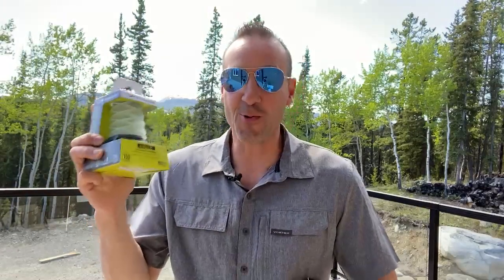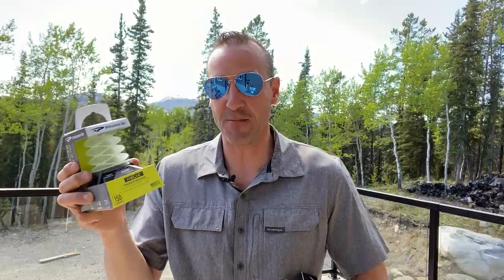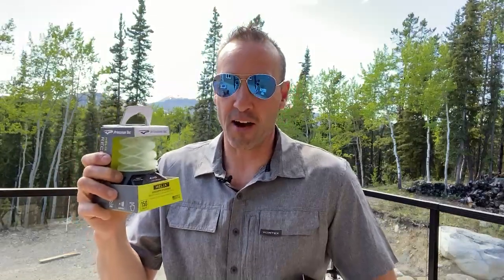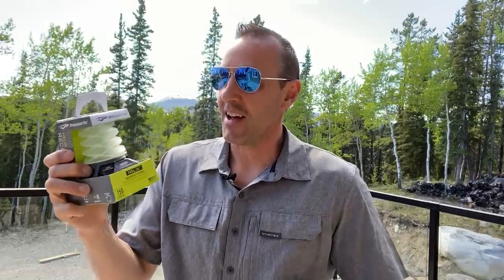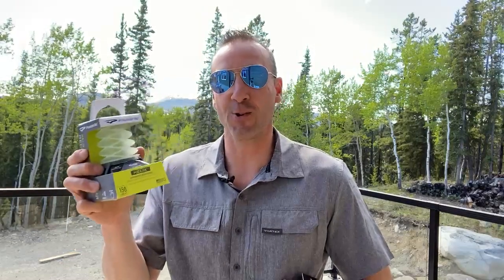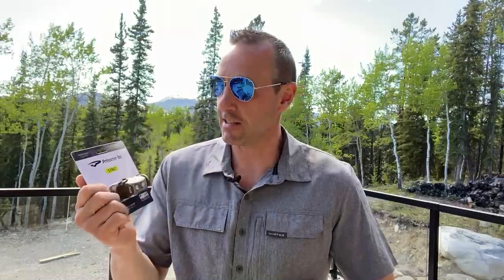New Giveaway with Princeton Tec | Greg McHale's Wild Yukon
Today I am excited to announce a partnership between Princeton Tec and Greg McHale’s Wild Yukon. I have been running Princeton Tec head torches while hunting for three or four years now, and I even used them many years ago while adventure racing. I have depended on these lights as lightweight and compact, as well as the heavier duty and powerful lights on those hunts when it’s needed. From warm summer hunts to freezing bison hunts, Princeton Tec has you covered. My experience with the Princeton Tec gear has been outstanding, and I want to make sure you are familiar with them. To celebrate our partnership, we are giving away an Apex Rechargeable headlamp with a spare battery, a Helix basecamp lantern, a Sync 200 headlamp, and Stash Headlamp Case. I am throwing in one of my “Do the Work T-Shirts” and membership to my Power Hunter Fitness program as a way of celebrating our partnership. Good luck!
Video title: New Giveaway with Princeton Tec | Greg McHale's Wild Yukon